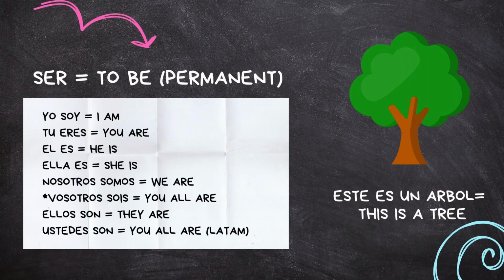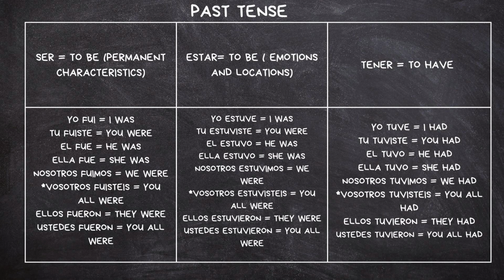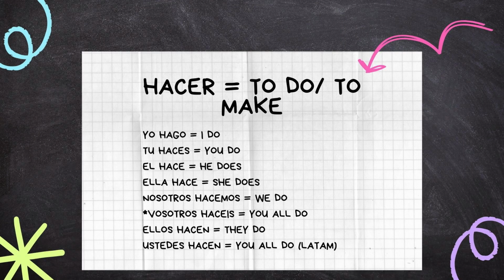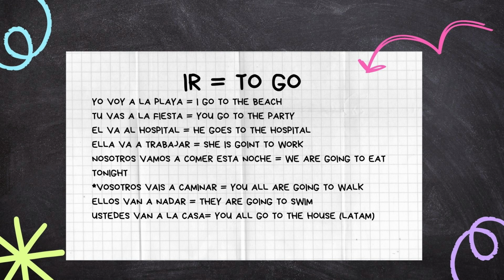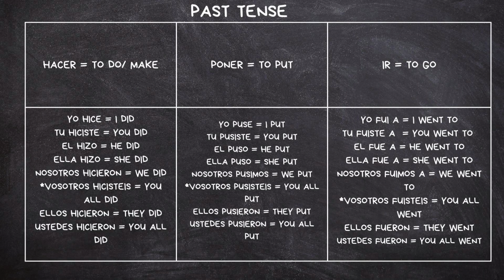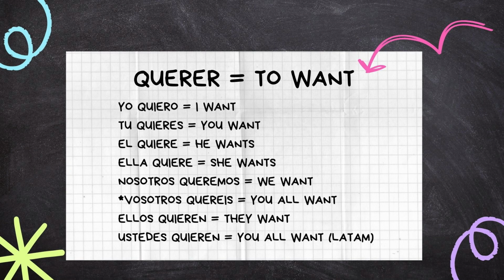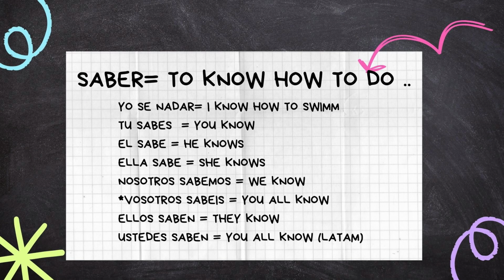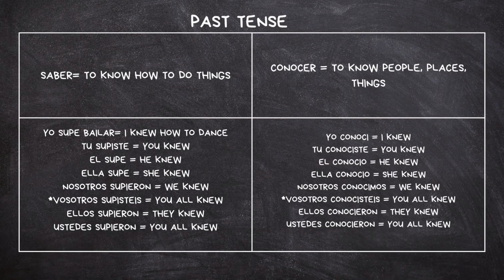10 Irregular Verbs You Need to Speak Spanish Confidently | Learn Spanish Online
Ready to take your Spanish skills to the next level? 🚀 In this video, I’ll teach you the **10 most common irregular verbs** in Spanish that you absolutely need to know! From “ser” and “estar” to “tener” and “hacer,” I’ll break down each verb’s conjugation in the present and past tense, with plenty of examples to help you feel confident using them in everyday conversations.
As a **professional Spanish teacher**, I know how tricky irregular verbs can be, but with this friendly, step-by-step guide, you’ll master them in no time! Whether you’re a beginner or moving into an intermediate level, these verbs will make your Spanish sound more natural and fluent.

- The top **irregular verbs in Spanish**
- How to conjugate them in different tenses
- Simple examples to use these verbs confidently in real conversations

Have a favorite verb or a question? Drop it in the comments below!

Start speaking Spanish confidently with these must-know verbs!

La Escuelita Spanish School in Montañita, Ecuador is the place to learn Spanish by the sea.
We are a local family business that offers personalized Spanish courses with certified and experienced teachers. Here, you won’t just learn Spanish; you’ll also immerse yourself in authentic Ecuadorian life. We’re just a minute’s walk from the beach and close to the famous surf spot known as ‘La Punta,’ where you can enjoy nature and relax in Montañita’s safest and most tranquil area. You’ll have the chance to chat with locals, explore colorful streets, and experience Spanish in its real context. We also offer online spanish lessons for you to master the language from the comfort of your home, more info!

➜ Interested in a private Spanish class with us?